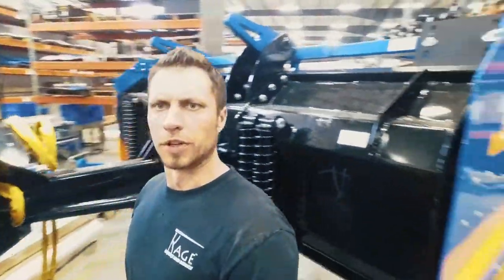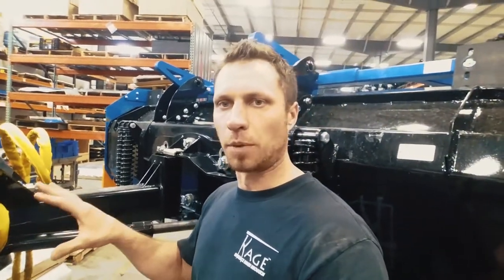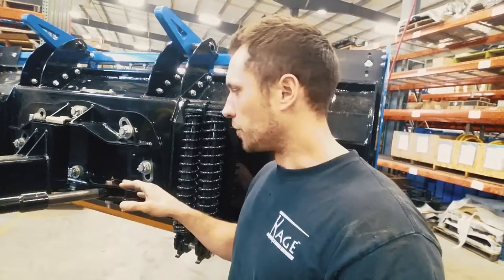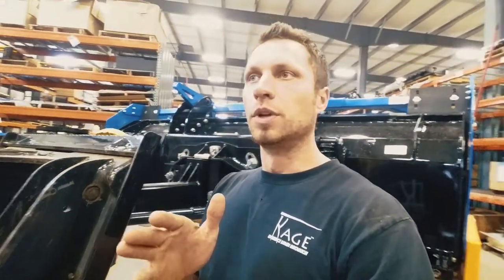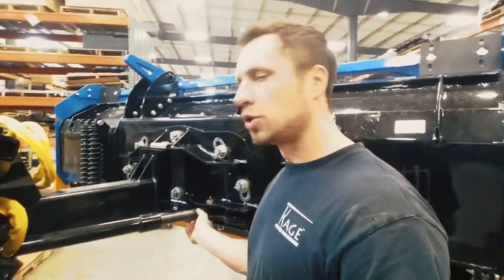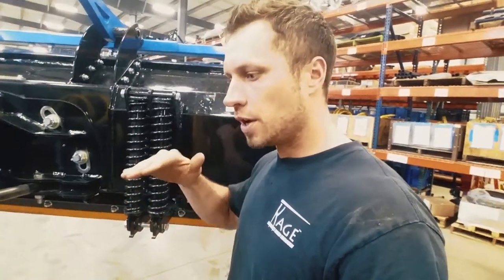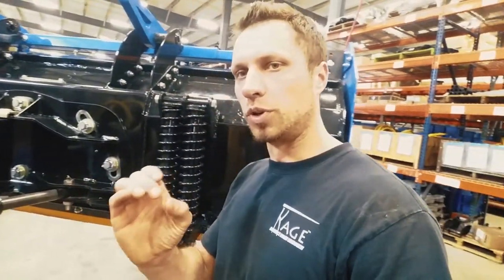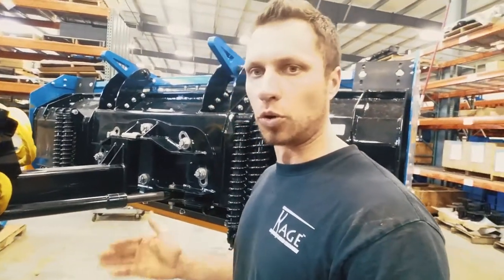Snow Plow Hydraulic Cylinder Rod Upgrade on SnowFire Systems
Hey snow fighters! It’s Mike with KAGE Innovation here. Today in the “KAGE Snow Plow System Upgrades” series, I want to talk to you about the cylinder rods on our SnowFire series blade.
We've replaced the chrome plated rods with super hard Nitro Rods on our SnowFire systems.
We’ve have had great success with preventing corrosion and bending.